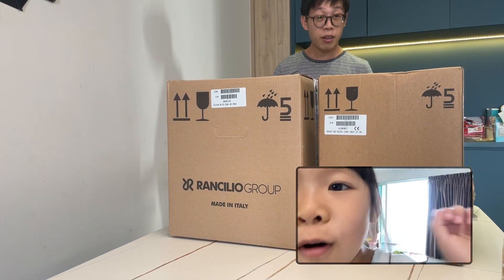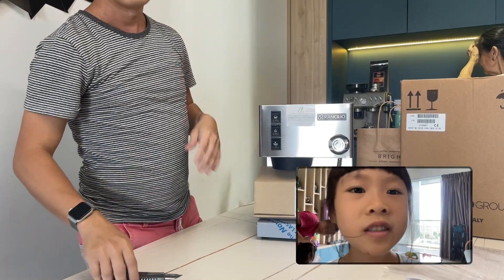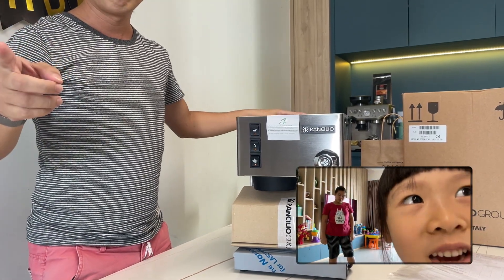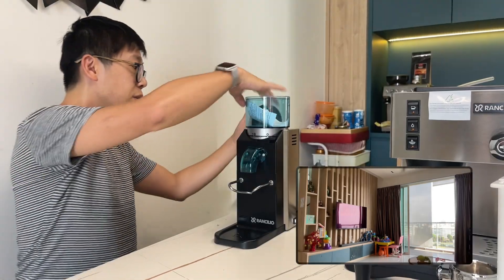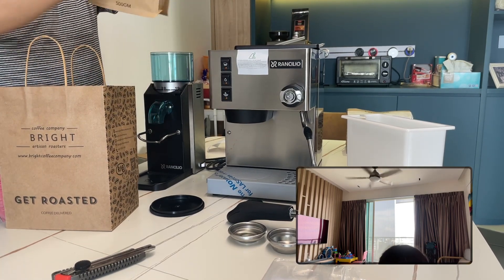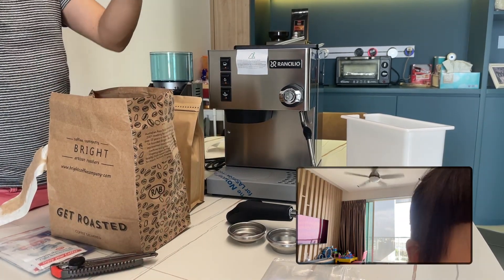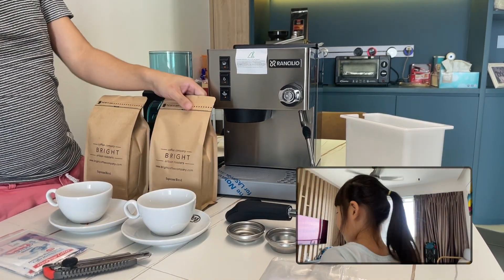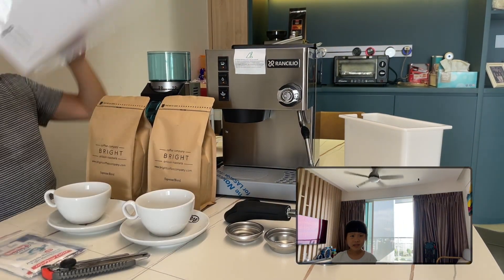Unboxing Rancilio Silvia v6 (2020) & Rocky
I bought this very popular home espresso machine and the grinder to try out something new. The set cost $1,549 (SGD), which is higher than some other brands, but the quality should be better. Hopefully a better morning coffee. We'll see 😄

If you're interested, you can buy from Bright Coffee, the sole Rancilio distributor in Singapore 👉🏻

This will replace my 4 year old Breville Express, which is still working, and is an excellent machine for anyone who wants to brew fast and easily.

Shot on iPhone 12 with Dualgram app